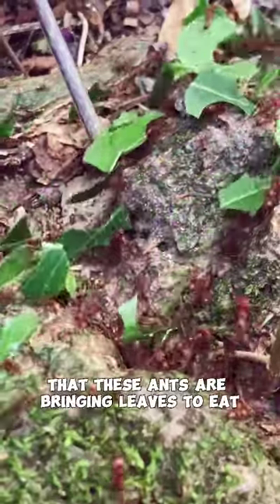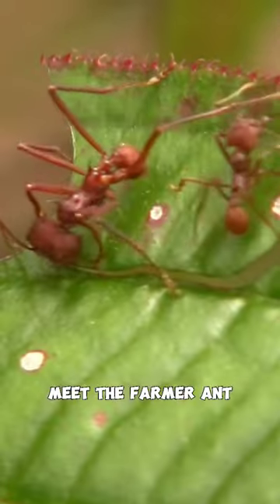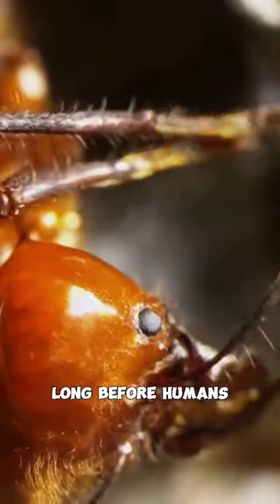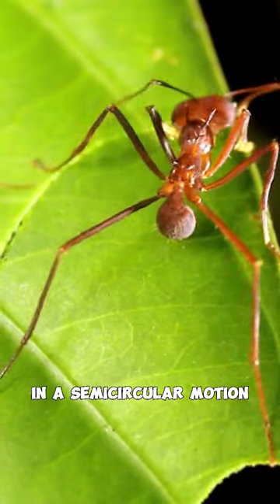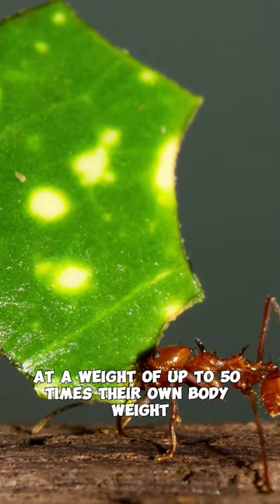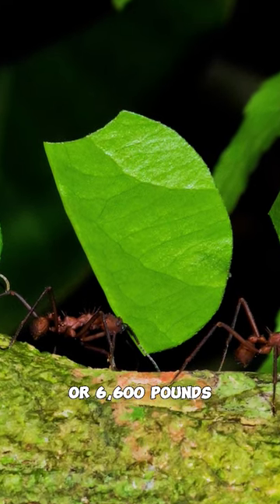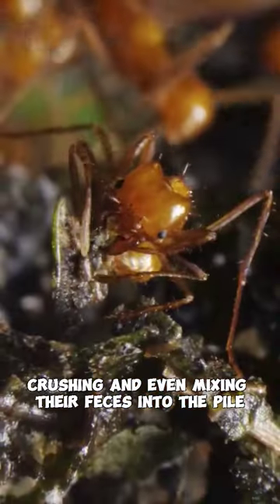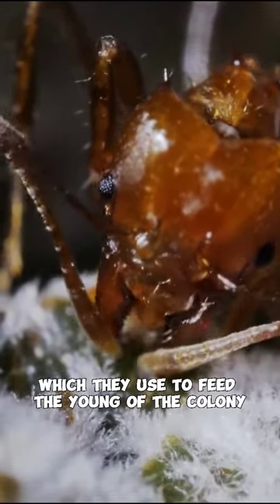The Leaf Cutter Ants |World most skilled farmers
Discover the remarkable world of leaf cutter ants, incredible creatures found in Central and South America. These ants have perfected the art of farming by cultivating a specialized fungus using carefully selected leaves. Explore their complex social structure, division of labor, and sophisticated agricultural practices. Learn how they shape ecosystems and communicate through chemical signals and tactile cues. Join us as we delve into the fascinating world of leaf cutter ants and uncover their role as nature's master farmers.